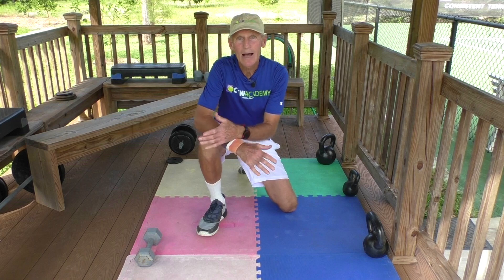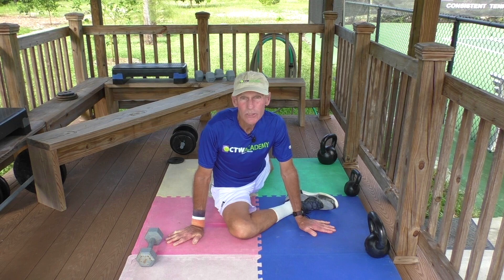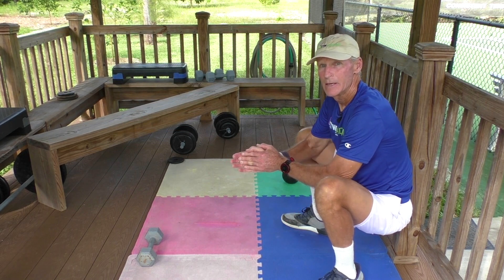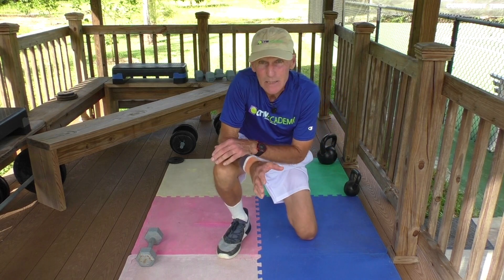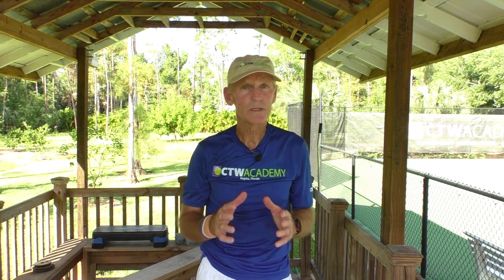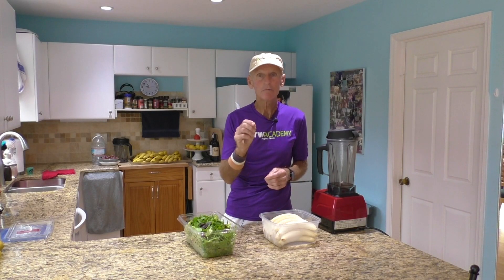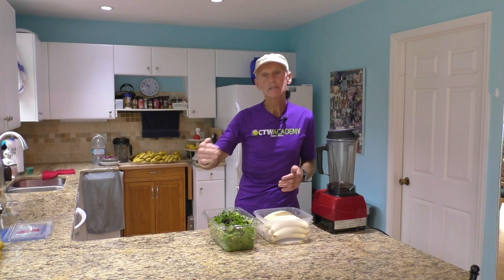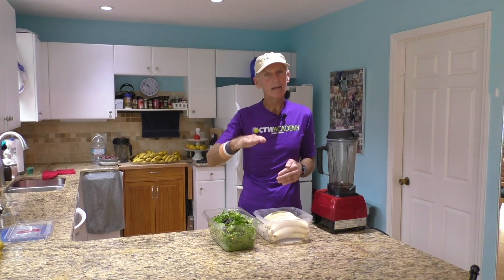How To Recover After A Tough Tennis Match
TomAveryTennis CoachTomAvery CTWAcademy TomAvery FREE STUFF (Tennis Bags, DVD's, Books, Ebooks, Shirts only XL and XXL) - Please send an email to and give me your address and phone number, I will figure out the shipping and then send you a PayPal Invoice. Once the invoice is paid I will ship the products, it's that easy.

For My FREE Tennis Nutrition Courses please send an email to and say, "I'm Ready" then I know you're committed to being the best you can be. I will then forward you the programs that will help you not only improve your tennis, it will improve your life!

To get a copy of David Berens book, "Double Down: The ONLY 5 Doubles Strategies You’ll EVER Need", please go